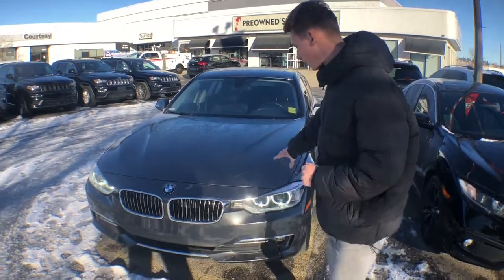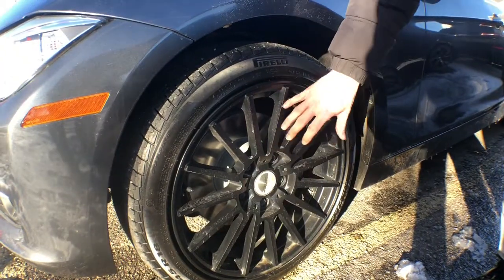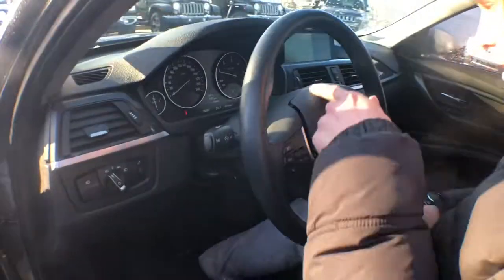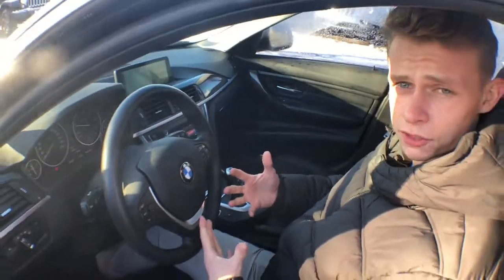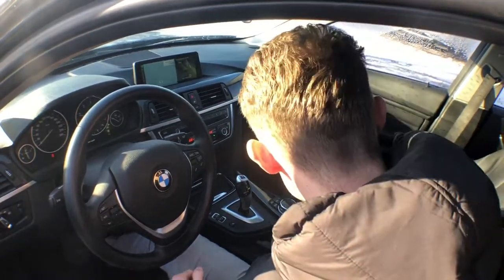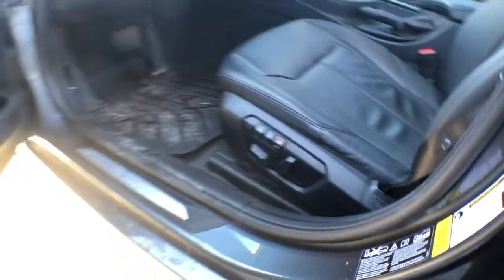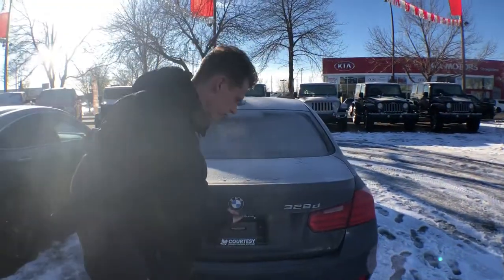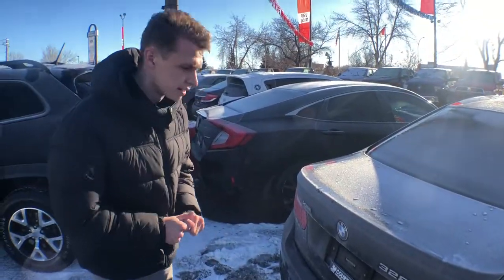BMW walk around